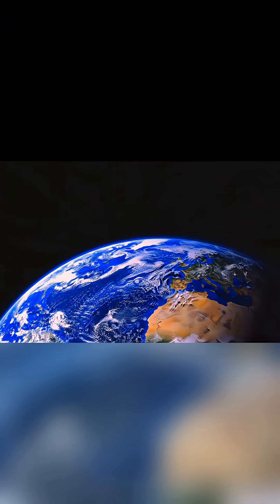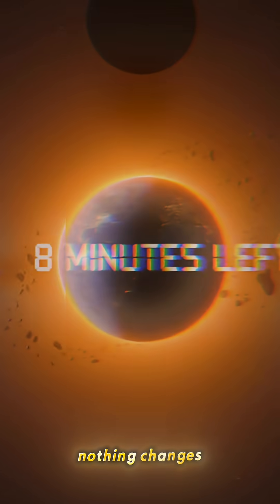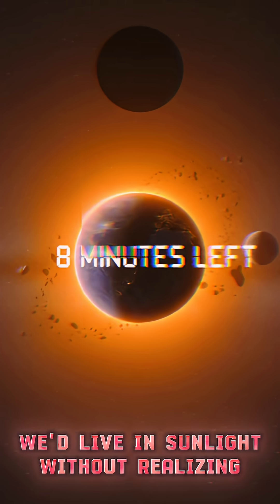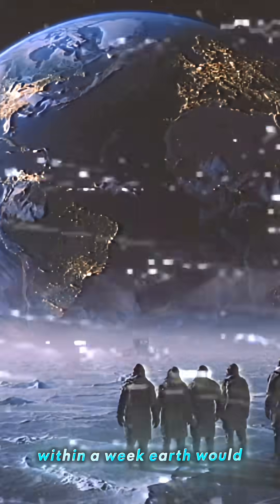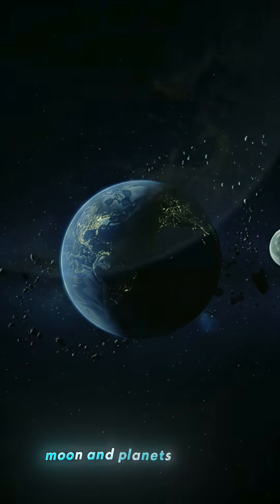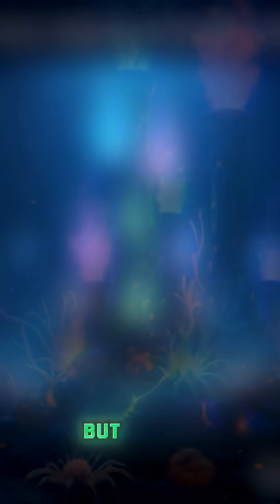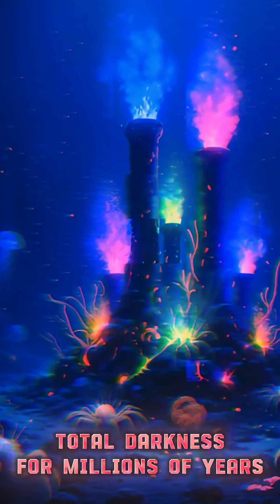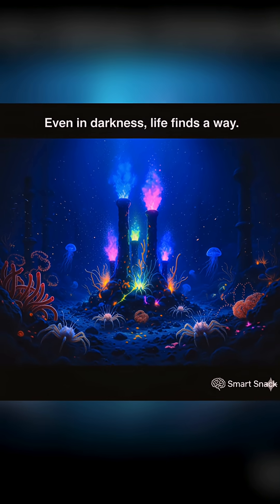“What If the Sun Just Disappeared Tomorrow?”SpaceFacts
What would really happen if the Sun disappeared tomorrow? 🌌
No sunlight. No gravity. Just cold, endless space.

In this short video, we break down the science of survival —
from how long Earth would last, to the tiny creatures that might outlive us all.

Perfect for fans of Kurzgesagt, What If, or RealLifeLore.
This is Smart Snack 🍪 —
where we serve quick, weird, and mind-blowing science every week.